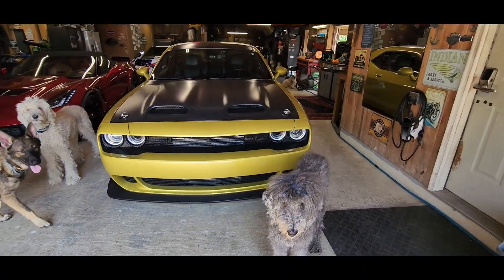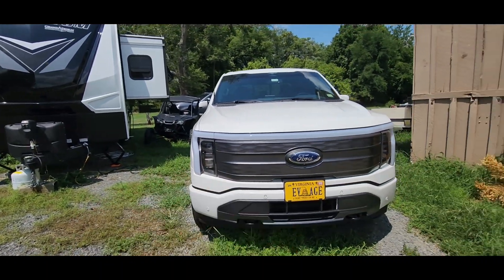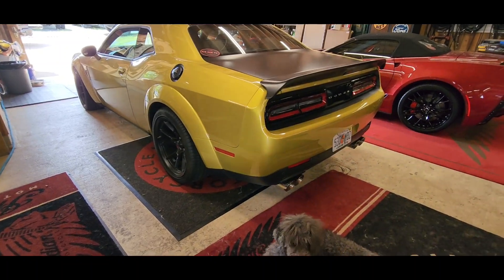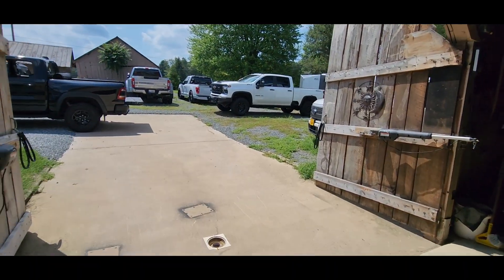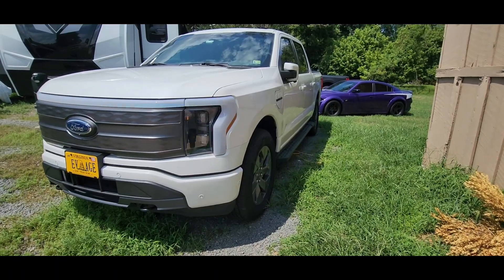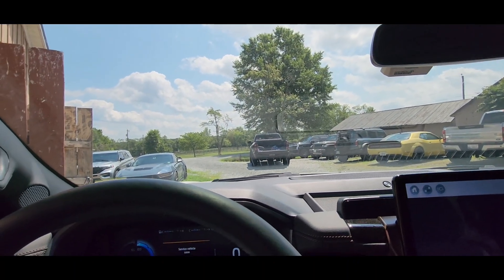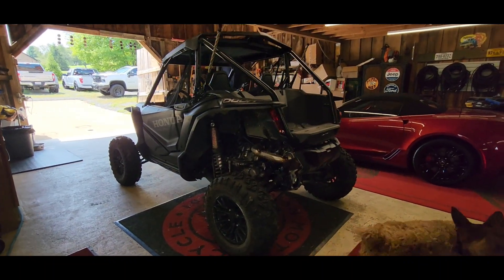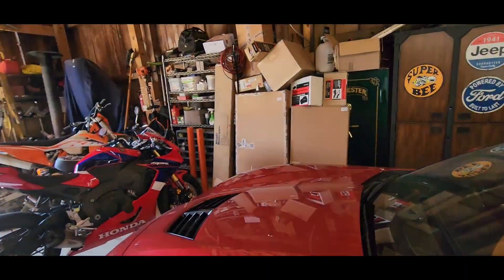HONDA TALON SUPERATV REAR WINDOW INSTALL